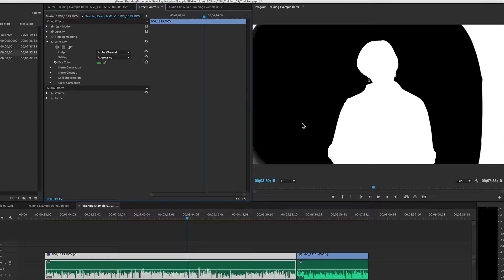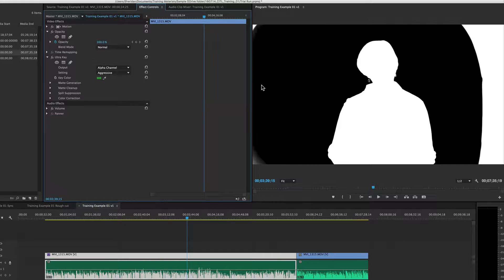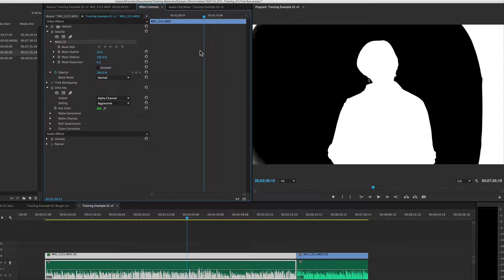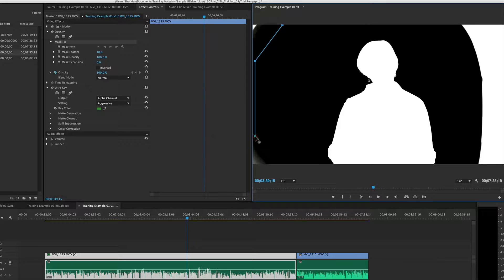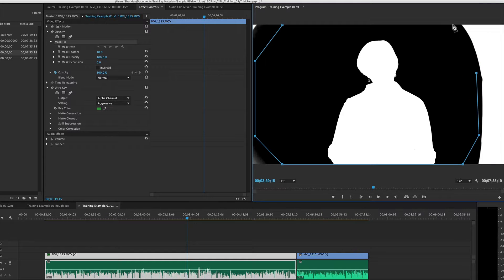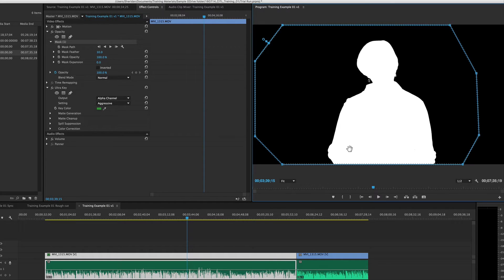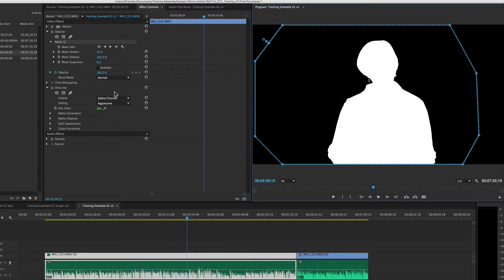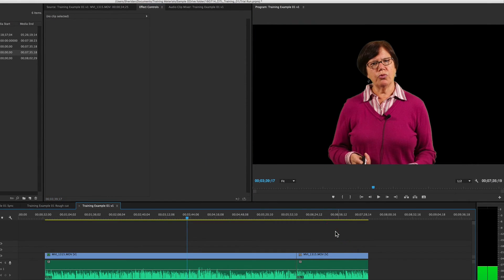Creating a Mask with Opacity in Premiere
How to use the bezier tool to create a mask for the opacity of a clip. This helps eliminate areas outside of the key that should not be visible in the final product.